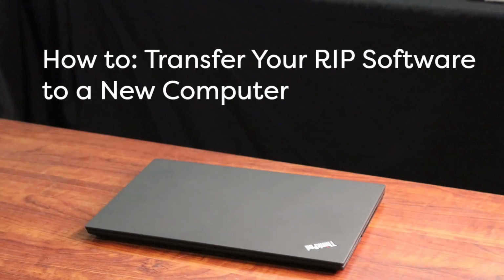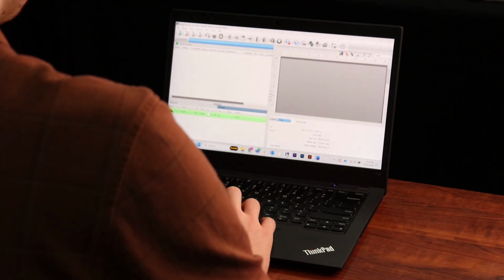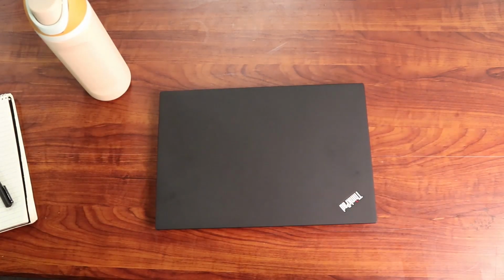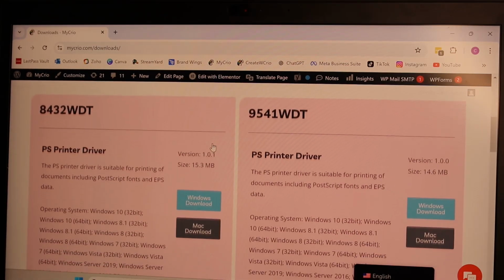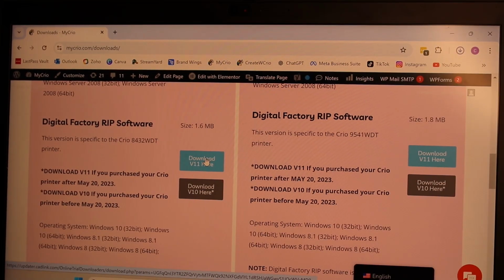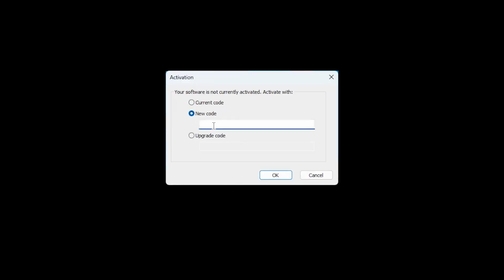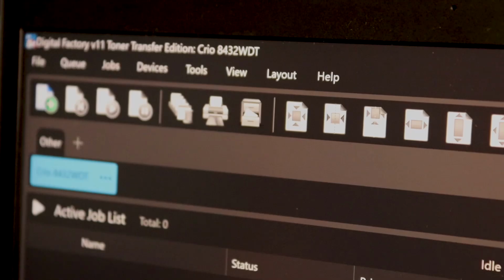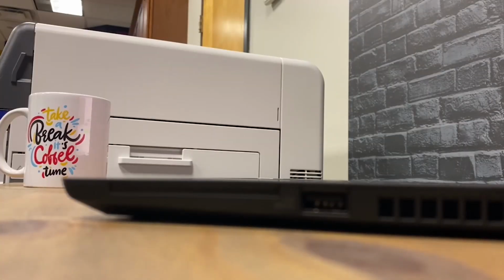How-To: Transfer RIP Software to Another Computer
In this video we'll show you how to transfer your RIP software to a new computer. In order to do this you  must deactivate your old account and remember your registration code in order to re-register on your new computer.